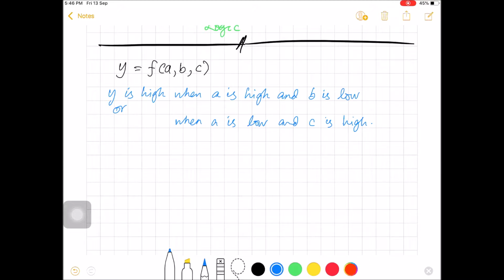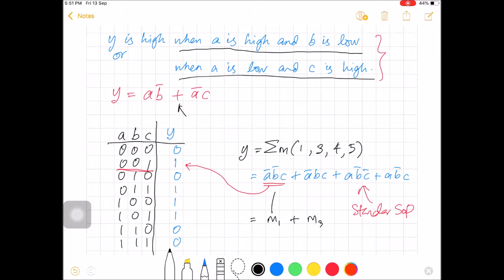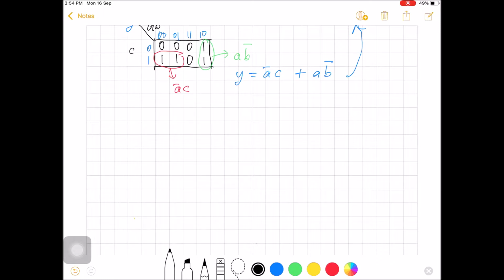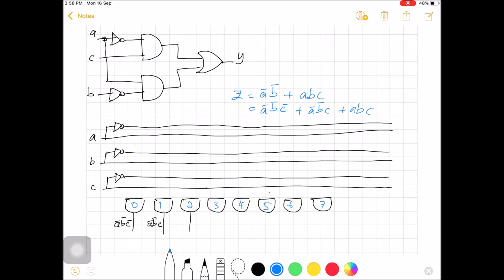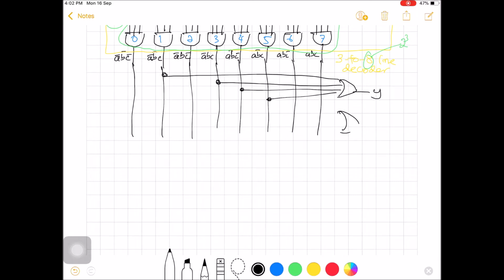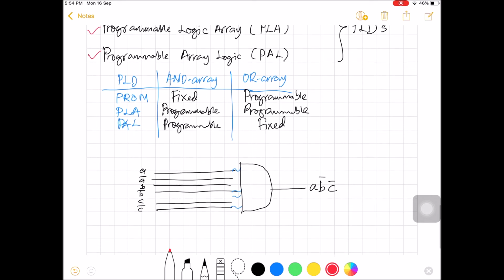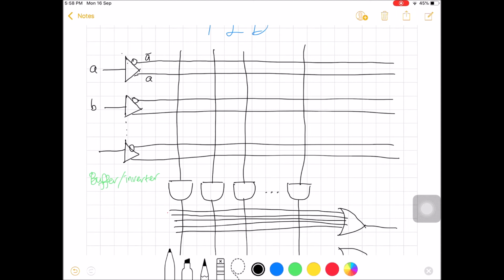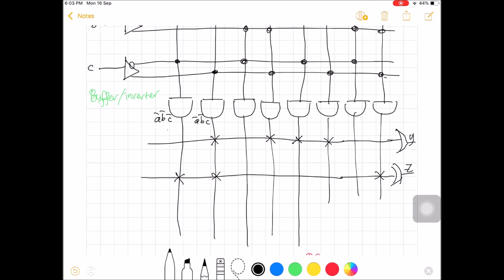Programmable Logic Devices (Part 1)